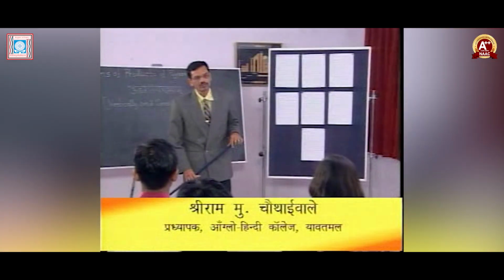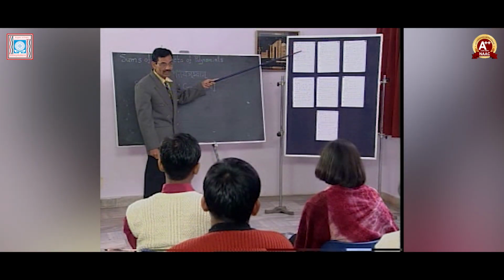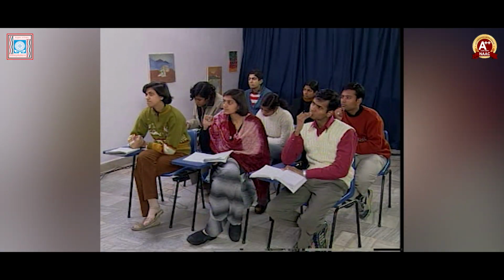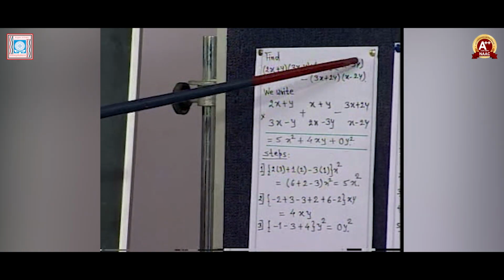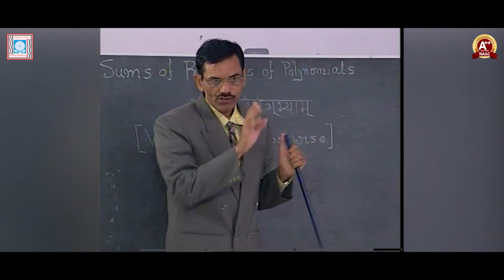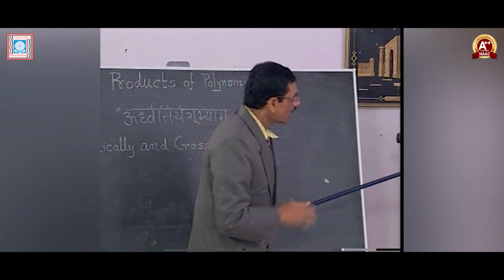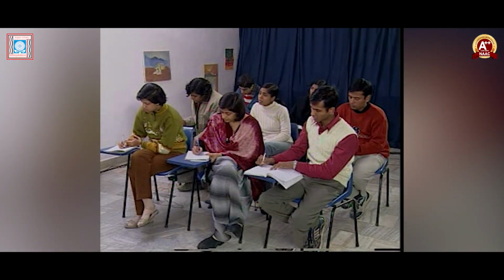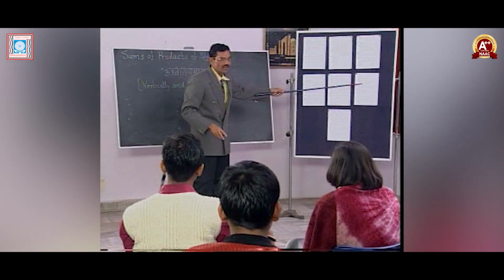वैदिकगणितम् भागः - 16, (Vedic Mathematics Part - 16) केन्द्रीय संस्कृत विश्वविद्यालय, नई दिल्ली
वैदिकगणितम्
भागः - 16

भाषामन्दाकिन्याः
संस्कृत-कार्यक्रम-परियोजना

प्रस्तुतिः
केन्द्रीयसंस्कृतविश्वविद्यालय:  नवदेहली

सहयोगः
भाषाविभागः
मानव संसाधन विकास मन्त्रालयः
भारतशासनम्

प्रस्तुतिः
निर्देशनम् तथा परियोजनायाः
संस्कृत कार्यक्रम निर्माण प्रबन्धनम्
राधावल्लभः त्रिपाठी
 पूर्वकुलपतिः राष्ट्रिय-संस्कृत-संस्थानम्

परियोजनायाः
संस्कृत कार्यक्रम समन्वयनम्
शुक्ला मुखर्जी

परियोजनायाः प्रबन्धन समन्वयनम्
चन्दनसिंह कन्यालः

सहकारः
विद्वत्परिवारः, अधिकारिणः, कर्मचारिणः राष्ट्रिय-संस्कृत-संस्थानम्

अध्यापनम्
श्रीराम मु. चौथाईवाले
प्रध्यापक,
आँग्लो-हिन्दी कॉलेज
यावतमल

छात्राः
अजयः
अतशी
शुचि
विकासः
तेजस्वी
सौम्या
प्रिया
मोनिका
सयनः
देवेन्द्रः
निखिलः

निर्माणसाहाय्यम्
माथुर विडियो विज़न

कैमरा
तरुण माथुर
घ्वनिः
प्रदीप

सङ्कलनम्
सुमित सेतिया
कहकशां
बिजय षडंगी

सङ्गणक - रेखाङ्कनम्
बिजय राजीव सिंह
अतशी मुखर्जी

प्रस्तुतिः
केन्द्रीयसंस्कृतविश्वविद्यालय:
2004